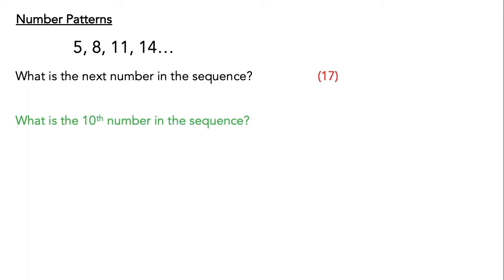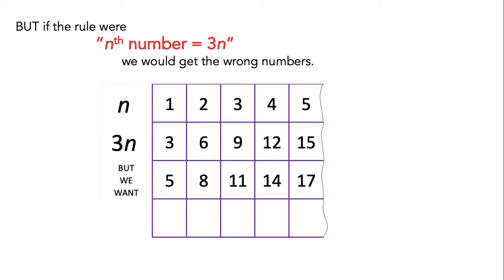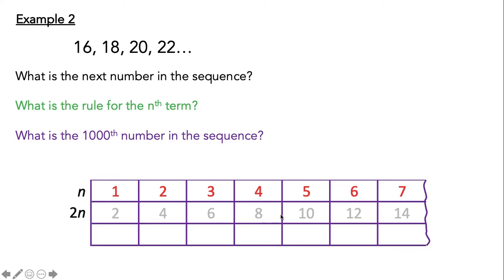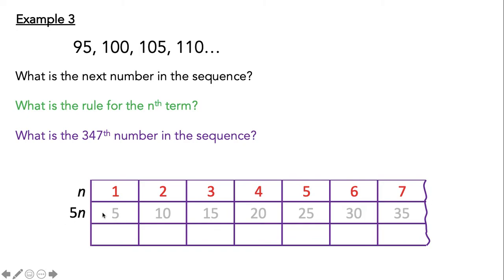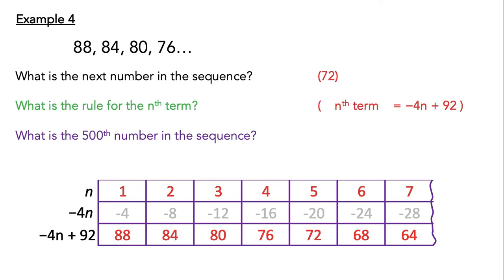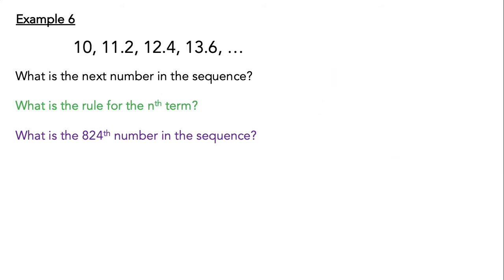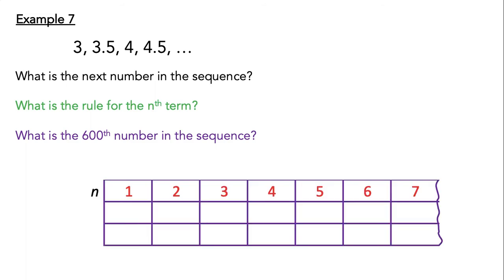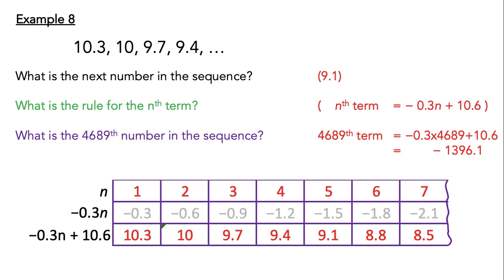MYP Number Sequences